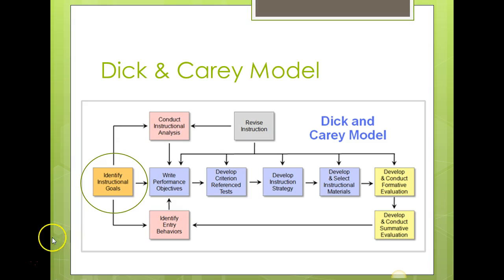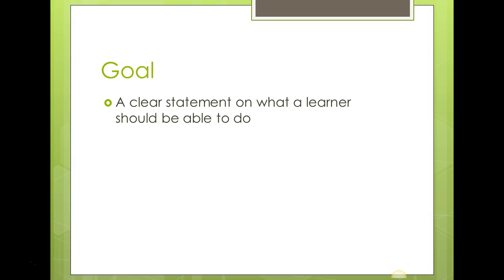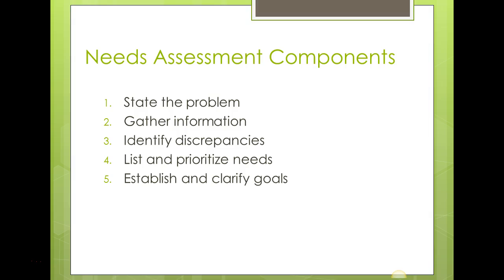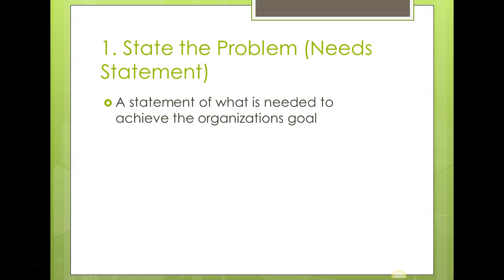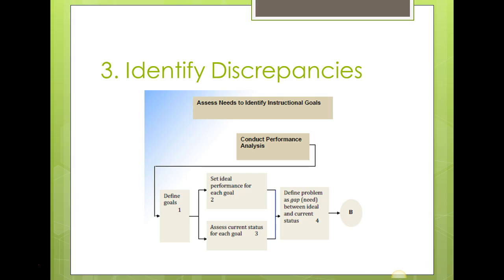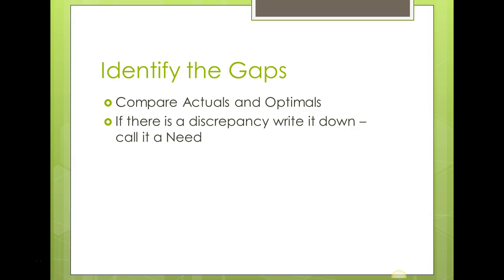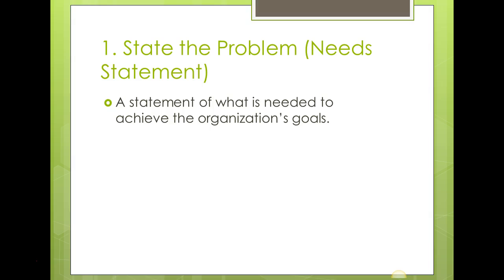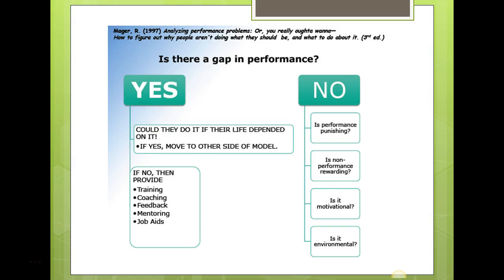Ch 2 Online Lecture